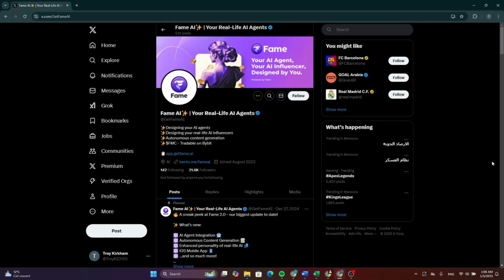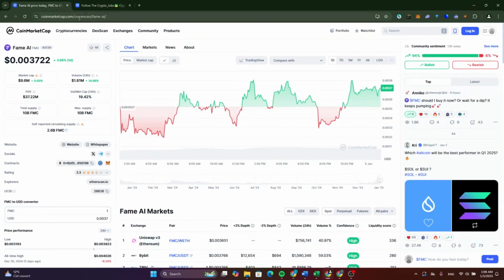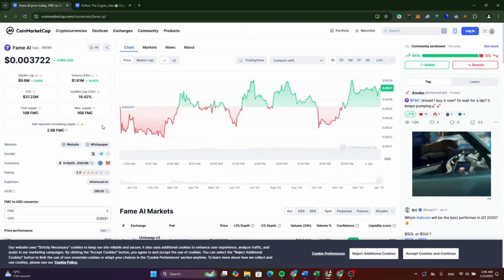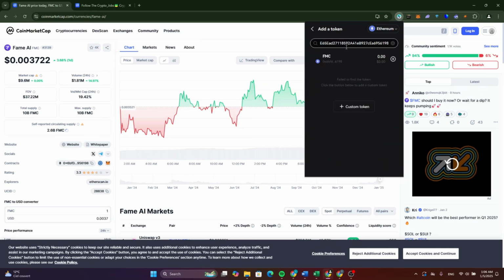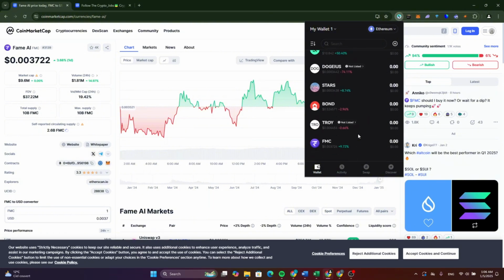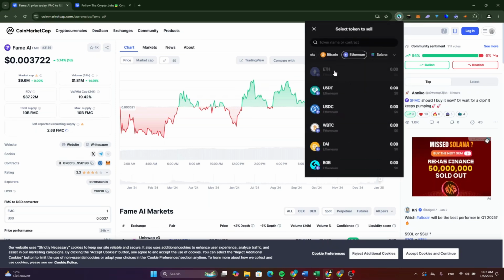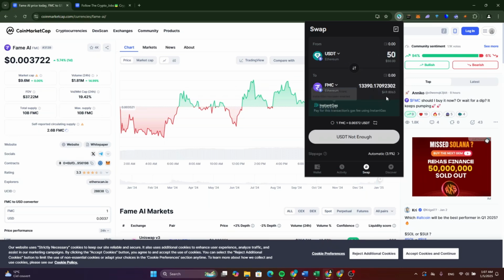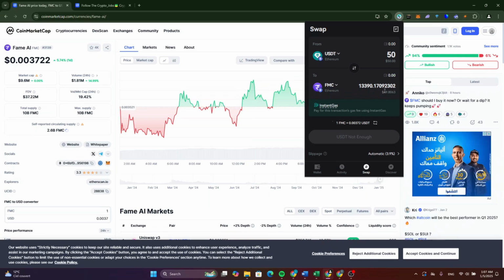How To BUY $FMC - Fame AI TOKEN CRYPTO COIN IN 60 SECONDS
Learn How To BUY $FMC - Fame AI TOKEN CRYPTO COIN . This video will cover everything that you need to know and help you solve your problem quickly.
Stay till the end of the video to find out How To BUY $FMC - Fame AI TOKEN CRYPTO COIN.

Did you learn How To BUY $FMC - Fame AI TOKEN CRYPTO COIN ?

Do you want to see another video about How To BUY $FMC - Fame AI TOKEN CRYPTO COIN ?

Did you enjoy How To BUY $FMC - Fame AI TOKEN CRYPTO COIN ?